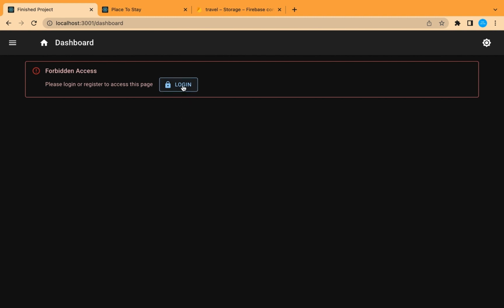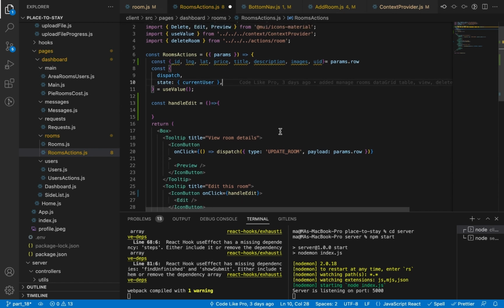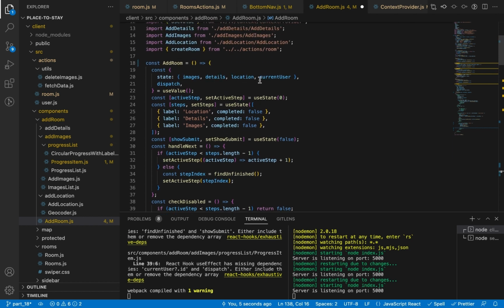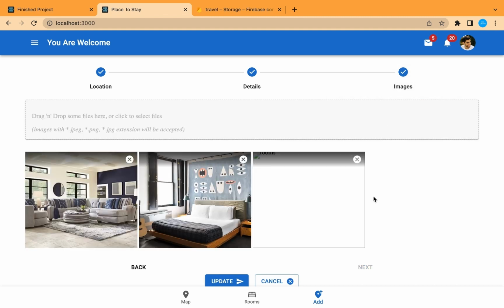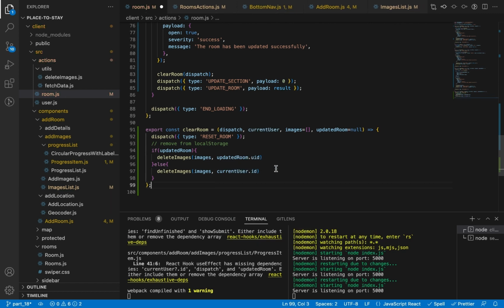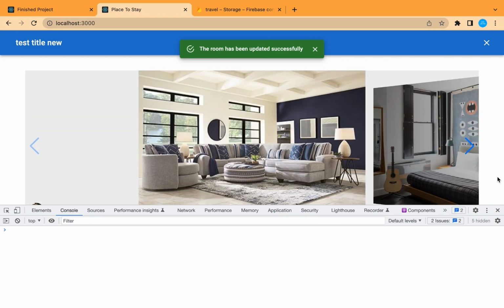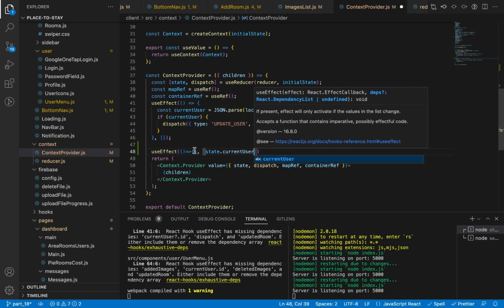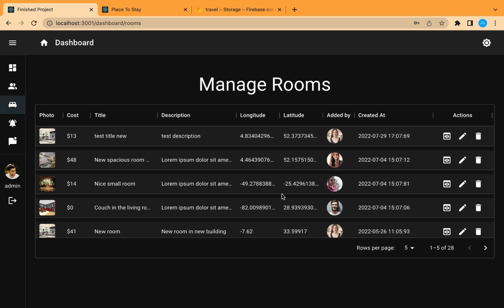Prevent losing Edited information if you close the page. Are you sure you want to leave?beforeUnload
This is the 19th part of React MERN travel Project. In this video we added the feature of editing the rooms. And we solved some problems that may face the user during the editing or modifying process. And we deleted the unused extra pending images in Firebase Storage. Also we added the warning message when the user tried to close or to reload the page. If the user left or refreshed the browser page, we show warning message that the changes may not be saved and we save the edited pending information in the localStorage of the browser under the id of the current user.
Leave the site? Changes that you made may not be saved.
Reload the site? Are you sure you want to leave this page?
Reactjs
Material UI5 (MUI5)
Expressjs
Nodejs
Mongodb
Mongoose
Firebase Storage
BeforeUnload event
onBeforeUnload

00:00 Introduction
02:12 Changing component local state (React useState) into global state in context provider and reducer (setState to Dispatch) so we can access Add room component from Dashboard to use it for editing
07:03 setting the updated room information using dataGrid row to the Add room component using its global states (fields)
11:26 updating the room information in mongo database
17:17 clearing the old edited room information before editing another room
21:25 preventing deleting images of the edited room before submitting the update. If the user changed his mind and canceled the updating.
23:52 getting rid of the unused images from Firebase Storage if the user uploaded them then didn't submit the change
36:43 saving the pending edited information of the user if he logged out or accidentally closed the window and showing a warning message.